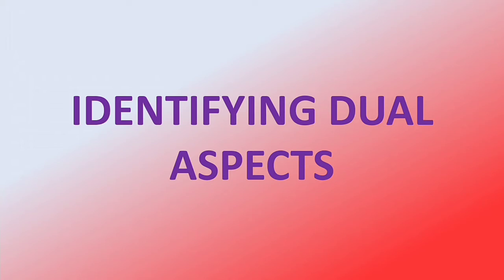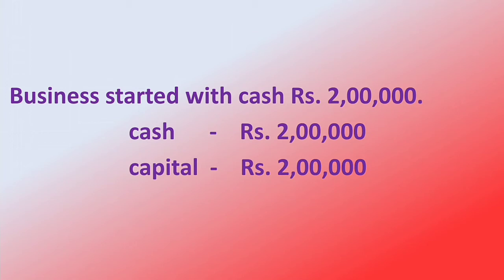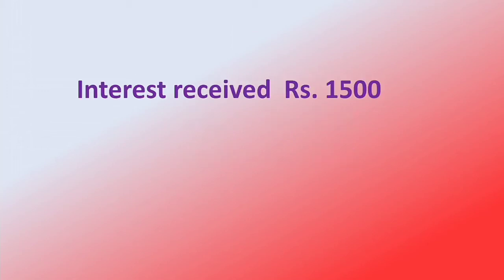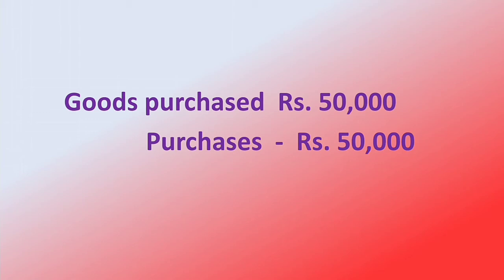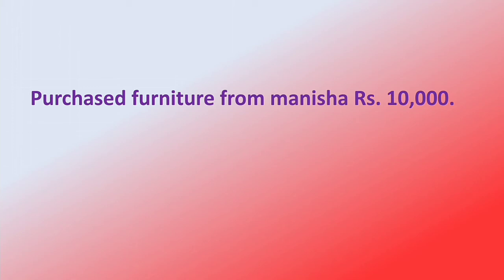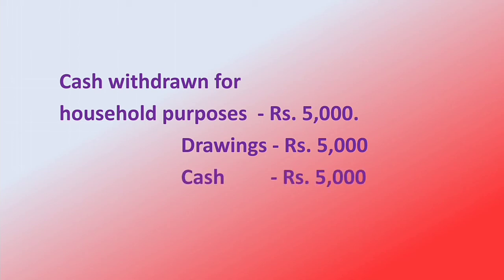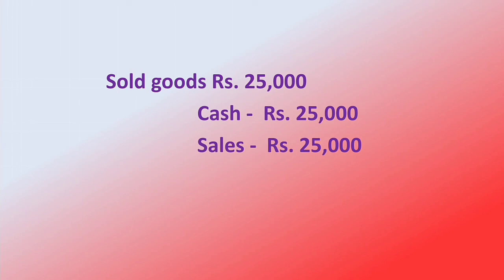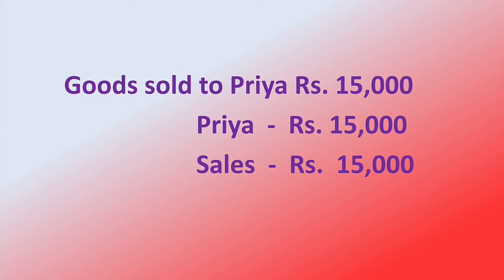Identification of cash and credit transactions and dual aspects (in English)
In this video I am explaining how to identify cash and credit transactions and dual aspects in transactions with examples.Hope it would be helpful to all.